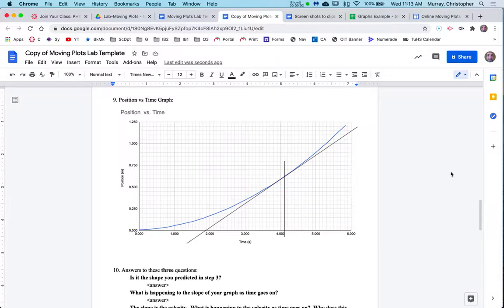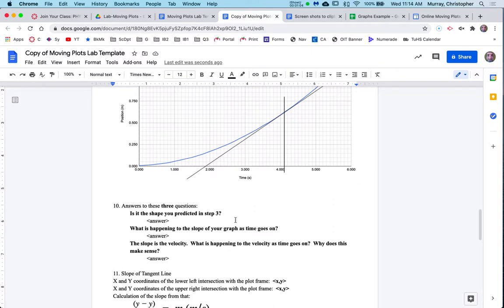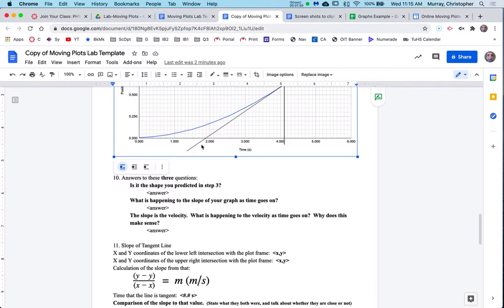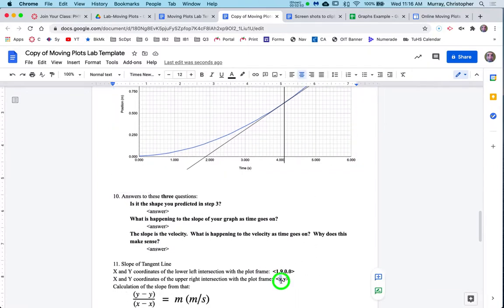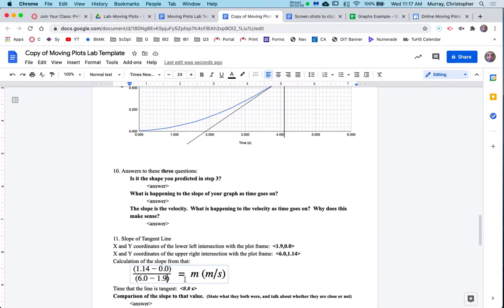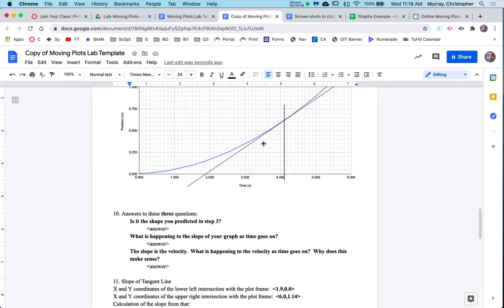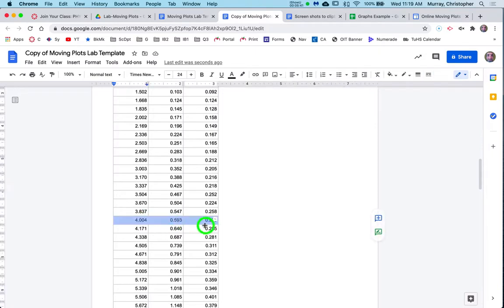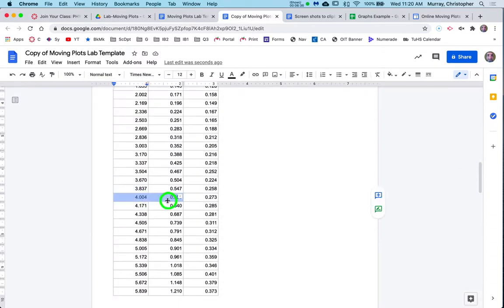HTPIB02 Moving Plots Lab Steps10 11